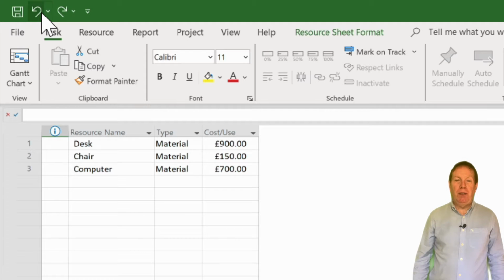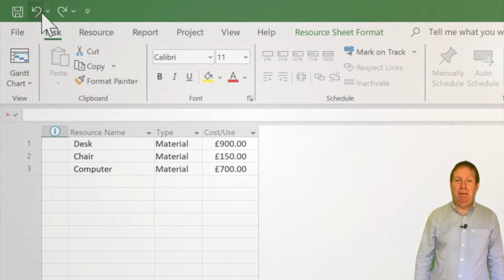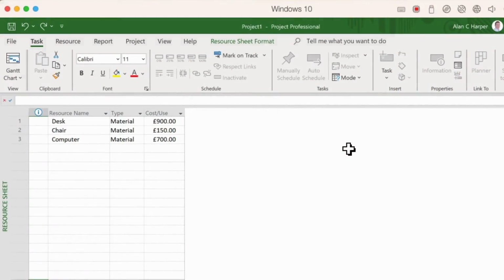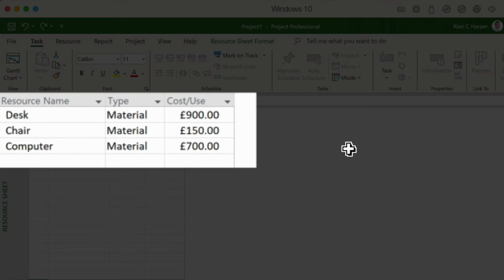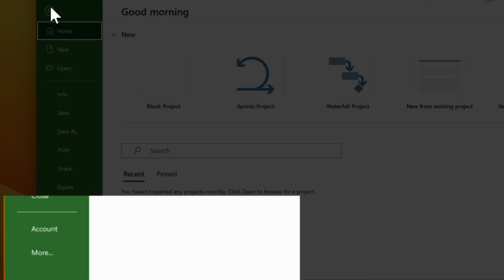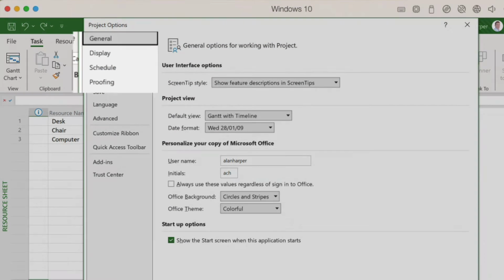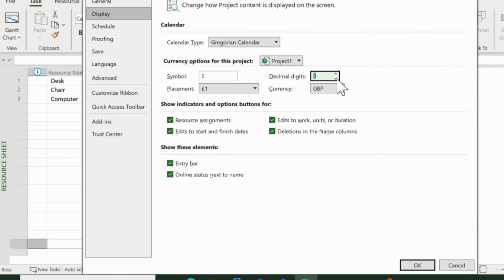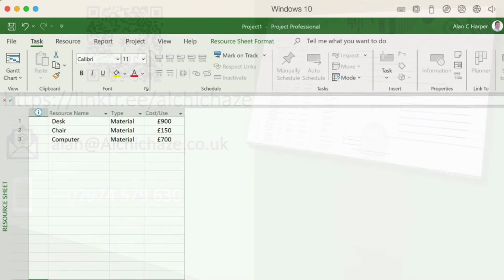Changing Currency decimal points in MS Project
In this video, I'll show you how to change the number of decimal points shown in currency values in Microsoft Project.

A pdf instruction sheet is available for this feature of Microsoft Project and can be downloaded from: